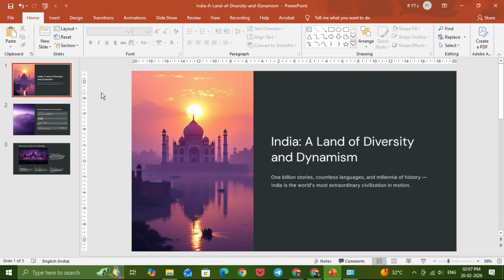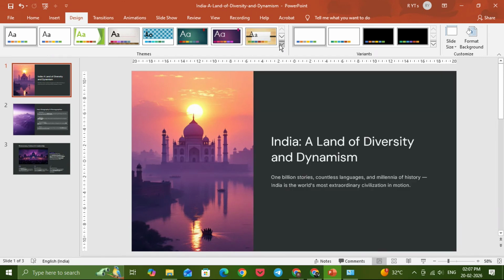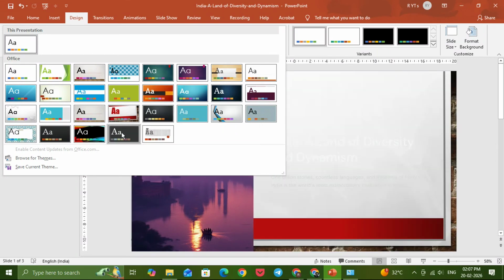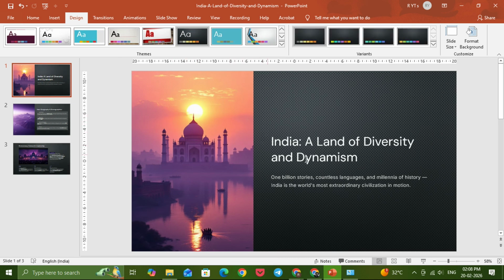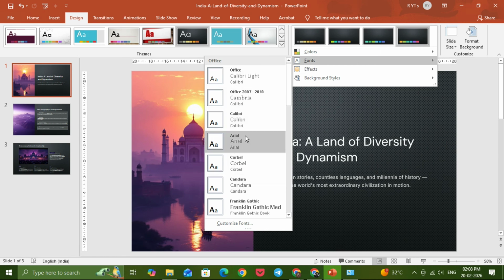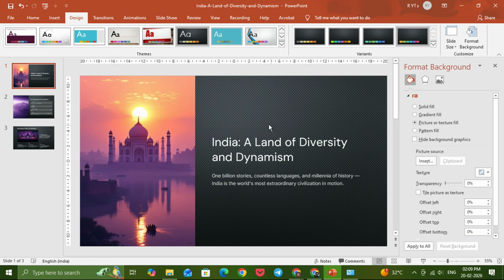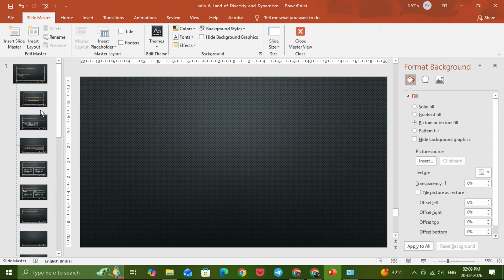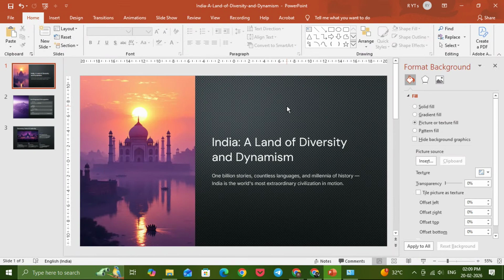How To Modify Themes In PowerPoint (2026 Easy Guide)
Learn how to modify and customize themes in PowerPoint step by step. This easy guide shows how to change themes, adjust variants, and fully customize your presentation design.

Timestamps:
0:00 Introduction
0:18 Open PowerPoint
0:42 Click on Design Tab
1:05 Expand Theme Gallery
1:32 Preview and Select a Theme
2:05 Customize Variants
2:40 Change Colors and Fonts
3:20 Format Background